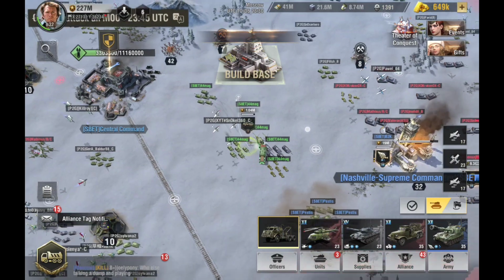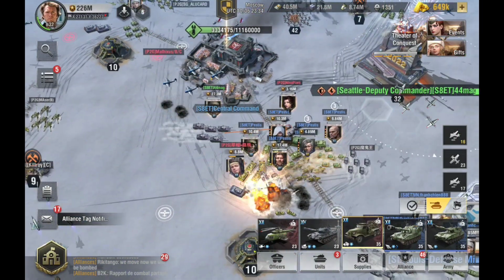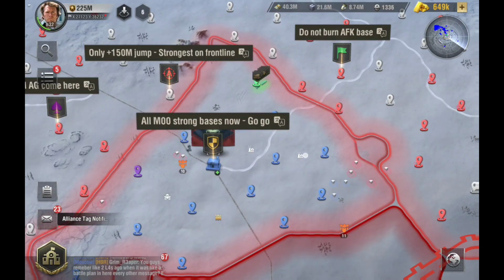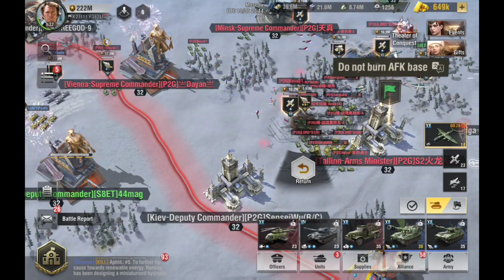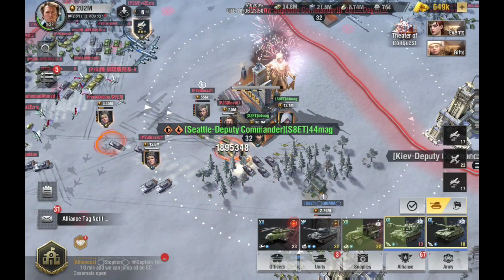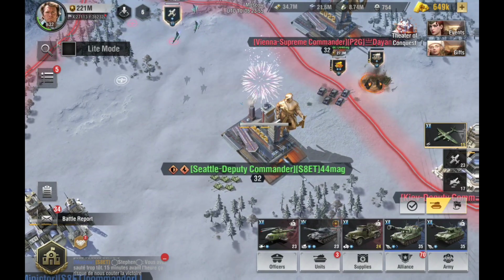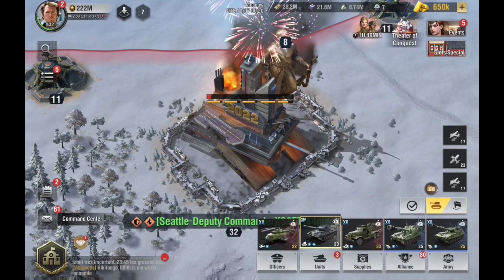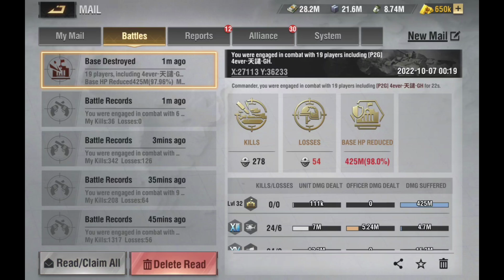Warpath 5.0 - Moscow 2022 M00 vs P2G for the blockhouse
We jump 15 minutes before the blockhouse open for contest.
Base defense video.

My setup:
Samsung Tab S8 Ultra in Dex mode
Samsung book cover
Razer Basilisk X Hyperspeed